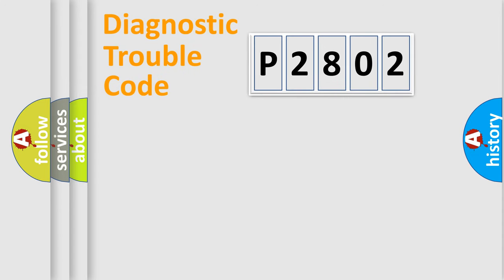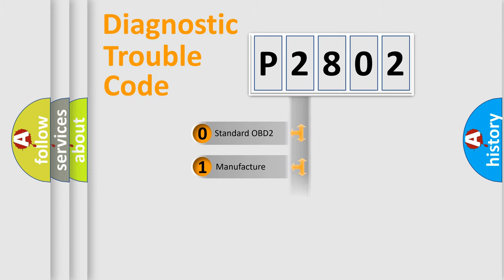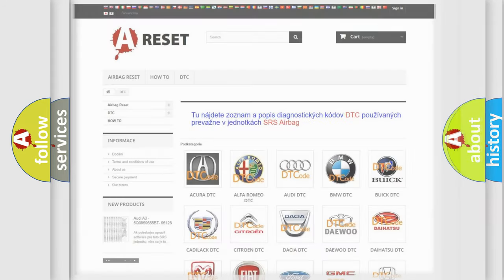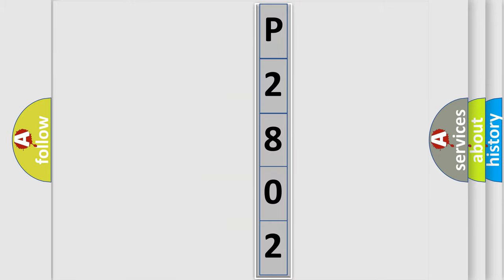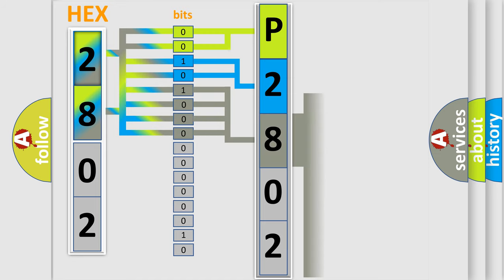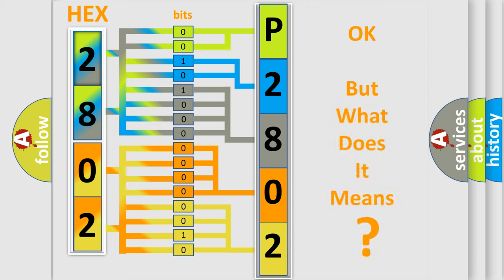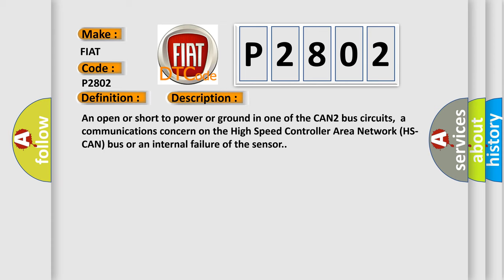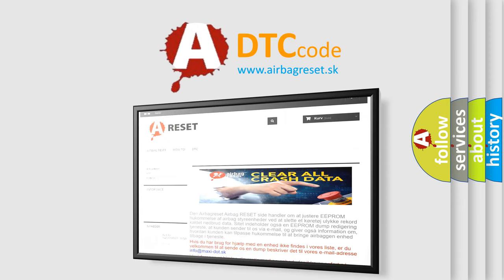DTC Fiat P2802 Short Explanation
Contents:
0:21 Basic DTC analysis according to OBD2 protocol standard.
1:48 Insight into programming
2:58 A diagnostically understandable description of the Diagnostic Trouble Code
3:05 Basic error definition

Make:
FIAT
Code:
P2802
Definition:
Lateral Accelerometer Circuit Failure
Description:
An open or short to power or ground in one of the CAN2 bus circuits,a communications concern on the High Speed Controller Area Network (HS-CAN) bus or an internal failure of the sensor.
Cause:
 Wiring,terminals or connectors Sensor cluster incorrectly installed RCM ABS module